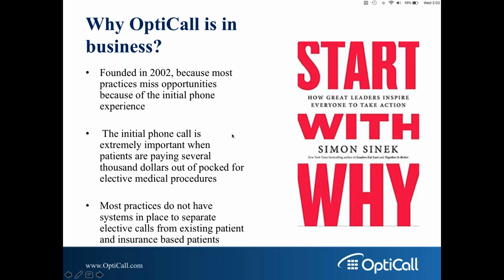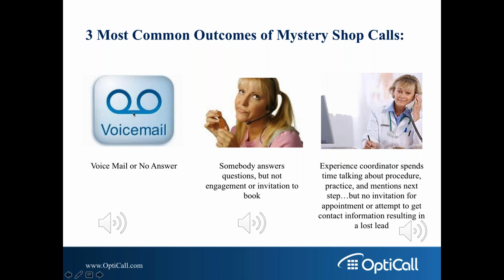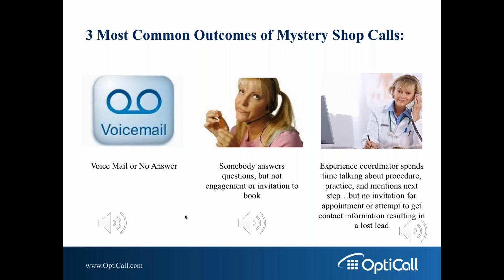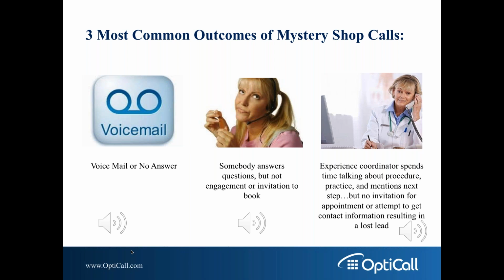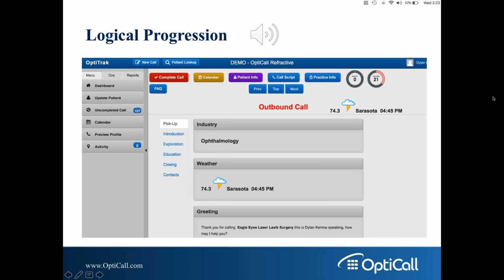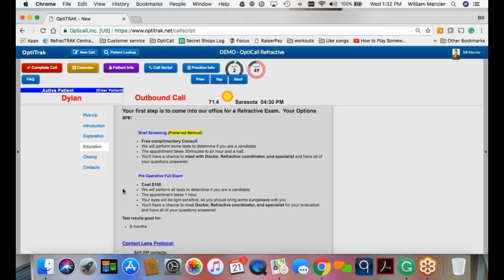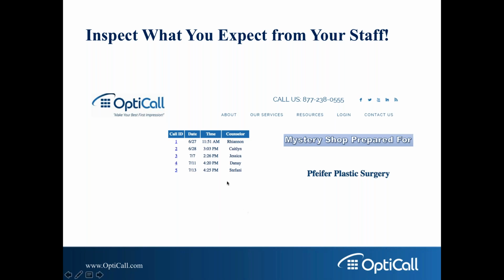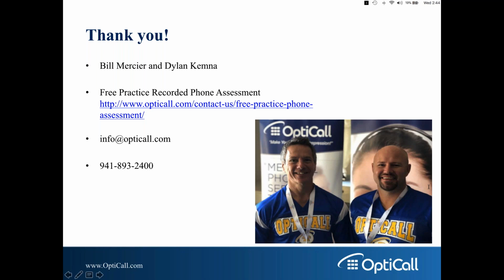Medical Practice Mystery Shop Live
OptiCall's Bill Mercier and Dylan Kemna share actual mystery shops of medical practices! Listen to the recap to find out what makes a call successful, and what to avoid when handling the phones.